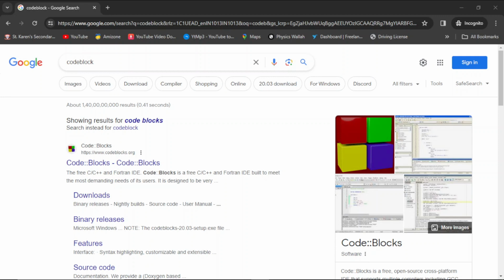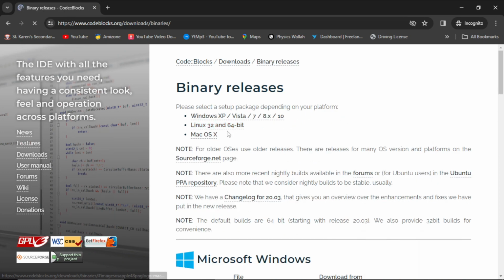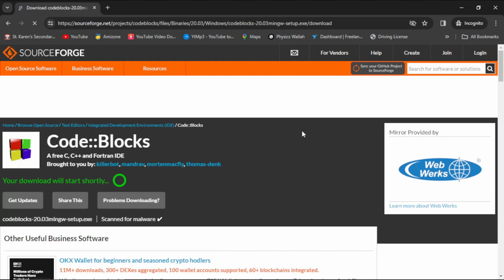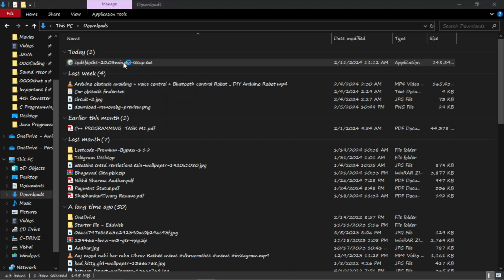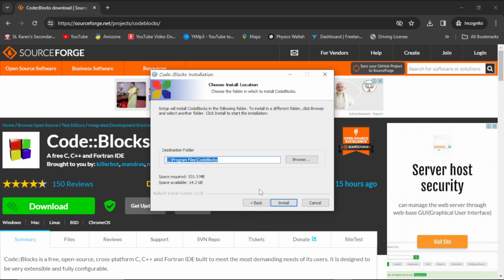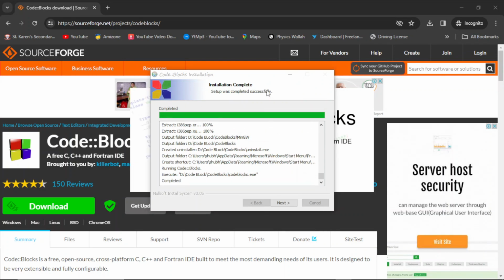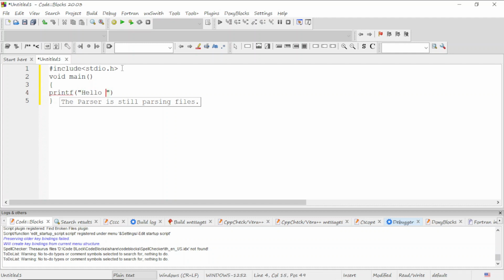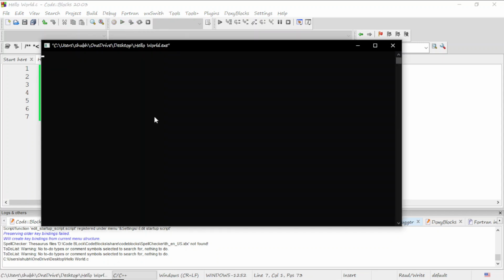Download and Installation Guide of CodeBlock Ide on Windows 10/11 |Like and Subscribe| Coding Quill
In this video, I'll guide you through the download and installation process of Code::Blocks IDE, a popular integrated development environment for C, C++, and Fortran programming languages. Whether you're a beginner or an experienced coder, this step-by-step tutorial will help you set up Code::Blocks on your system so you can start coding with ease.